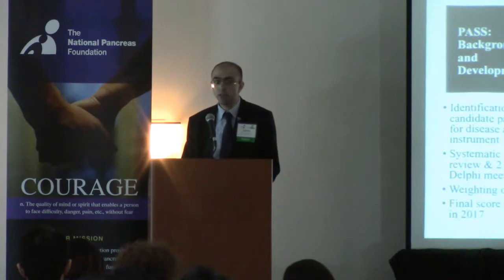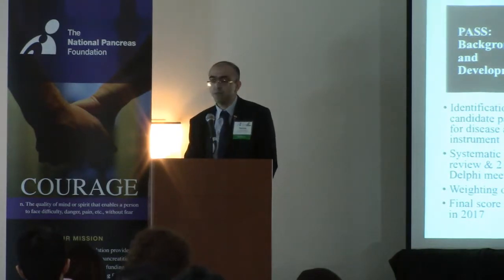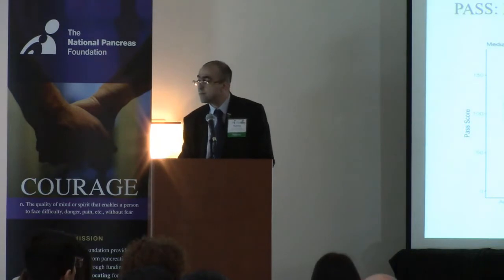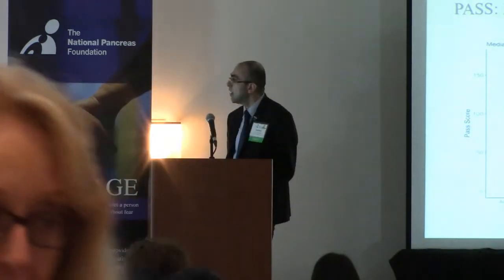Pedram Paragomi, MD, Case Study B Validation of Pancreatitis Activity Scoring System PASS in A Multi